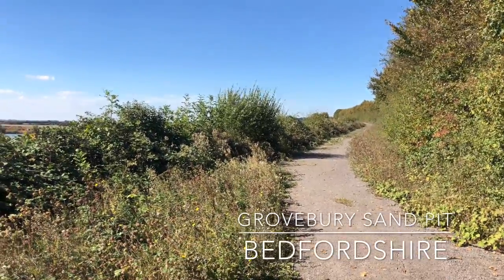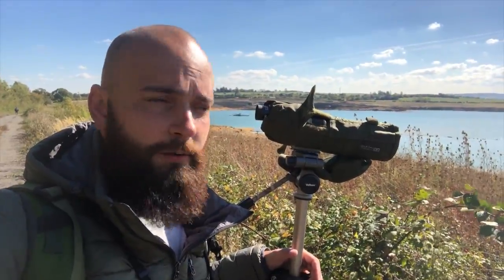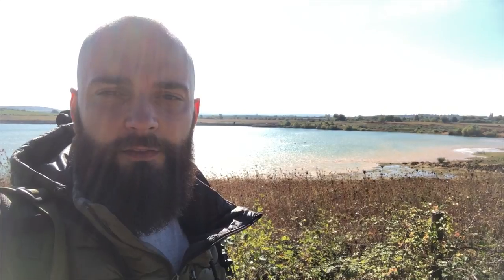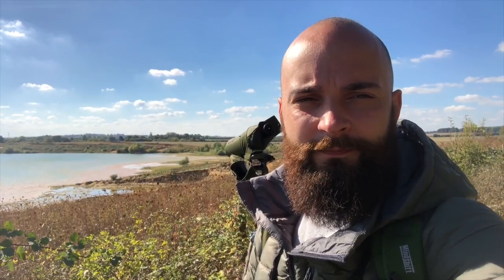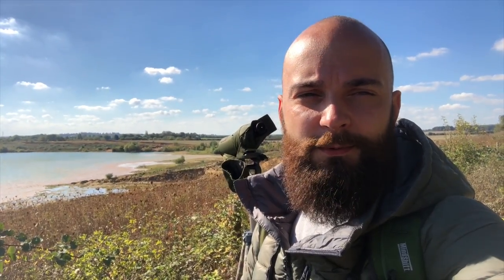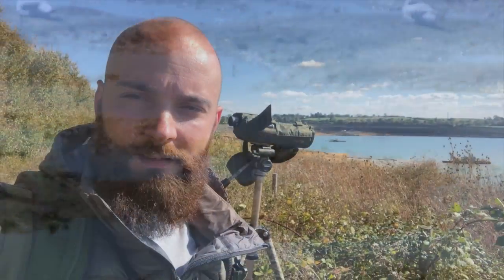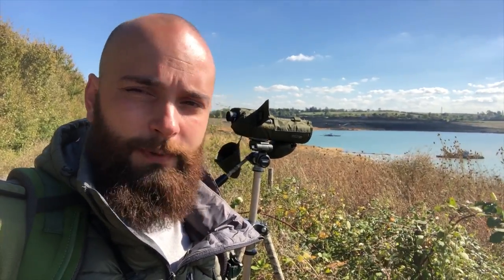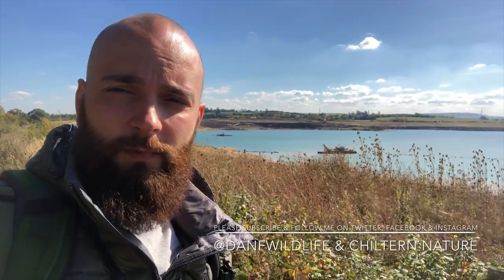GREY PHALAROPE (Phalaropus fulicarius) at Grovebury Sand Pit, Leighton Buzzard, Bedfordshire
Grey Phalarope (Phalaropus fulicarius) at Grovebury Sand Pit, by Dan Forder.
Grovebury Sand Pit, Leighton Buzzard, Bedfordshire, 25/09/2018.

Filmed with iPhone X / handheld digiscoped / Photos taken with Nikon D500 & Sigma 150-600mm DG OS HSM Sport.